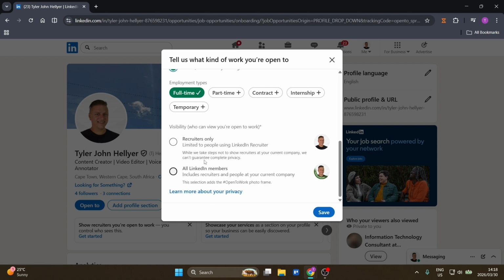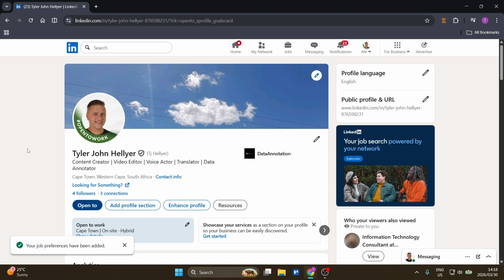How to Set Your “Open to Work” Status on LinkedIn | LinkedIn Profile Tutorial 2026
In this video, “How to Set Your ‘Open to Work’ Status on LinkedIn | LinkedIn Profile Tutorial”, you’ll learn how to turn on the Open to Work feature so recruiters know you’re looking for new opportunities. You can share your job‑seeking status with recruiters only or with all LinkedIn members, and you can choose the Open to Work photo frame for your profile picture.

What you’ll learn in this video:
✅ How to go to the Jobs tab and click
Preferences
in the left rail✅ How to click the arrow next to
Open to work
and update your settings✅ How to choose job types, locations, experience levels, and start date
✅ How to pick “Share with recruiters only” vs “Share with all LinkedIn members”
✅ How to add the Open to Work frame to your profile picture
✅ Best practices and tips so you attract the right opportunities without seeming desperate

👩‍🎓 Fresh graduates looking for their first job
👨‍💼 Professionals searching for career growth or a new role
📈 Job seekers who want recruiters to find them faster
💼 Anyone who wants to use LinkedIn’s Open to Work feature the right way